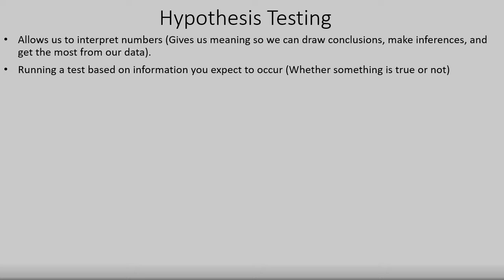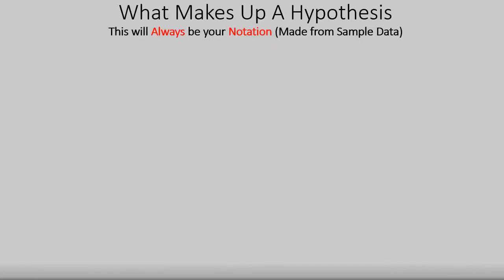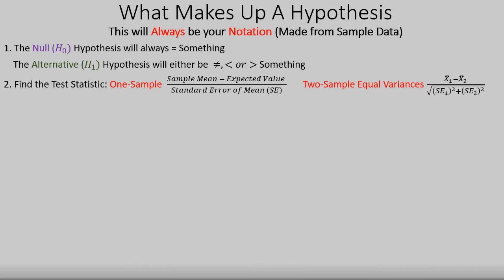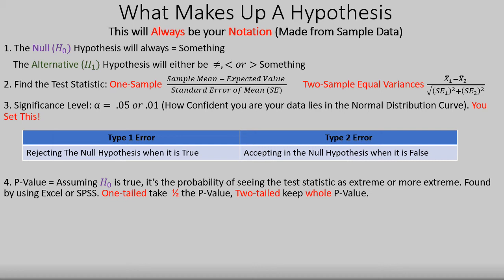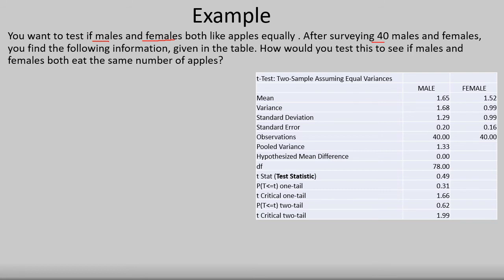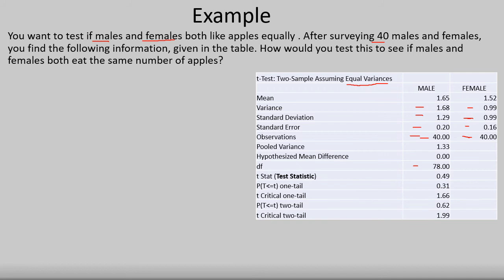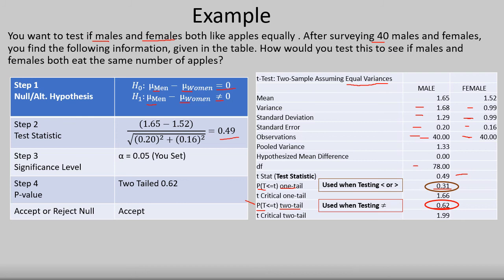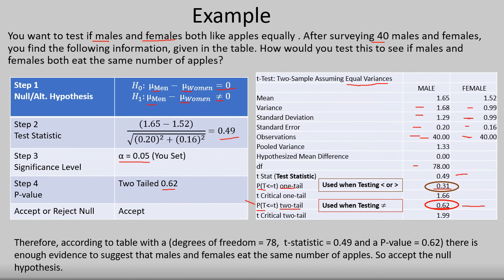Hypothesis Testing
This video will discuss how to format a hypothesis from data, the steps involved, and what a hypothesis is.